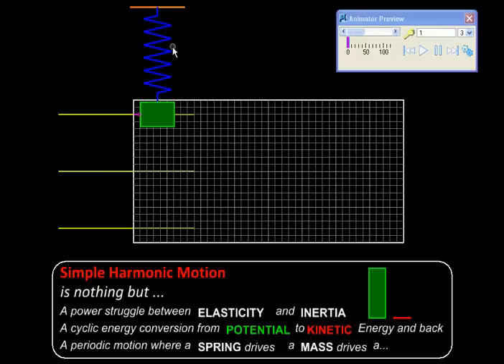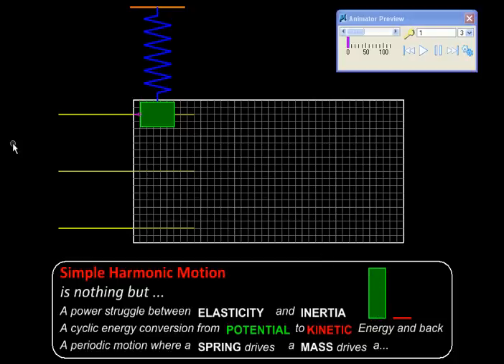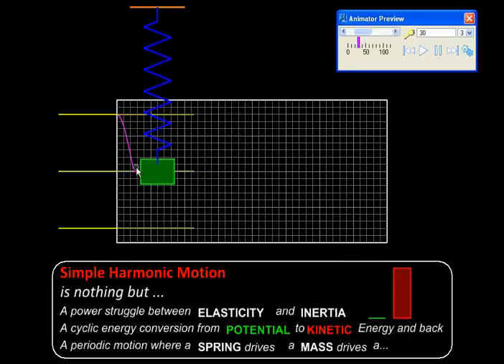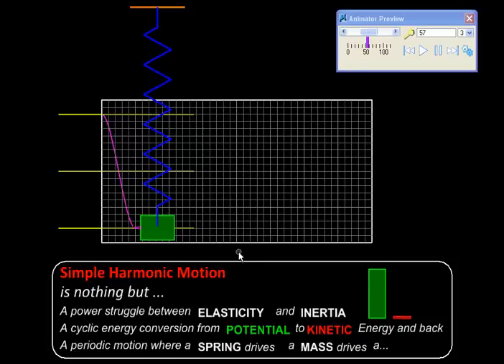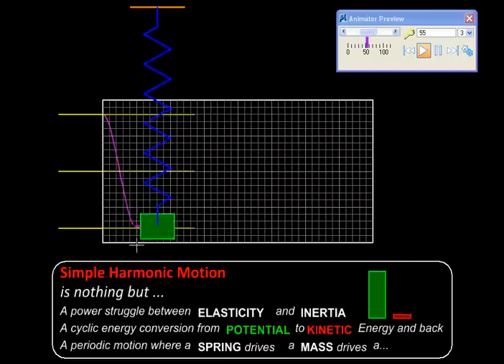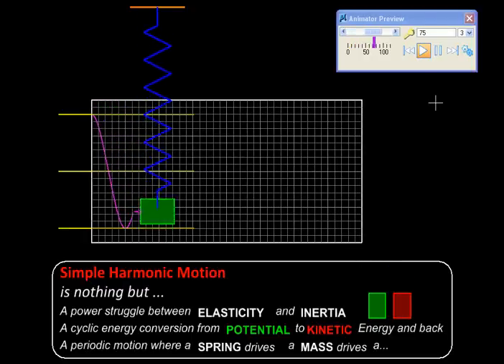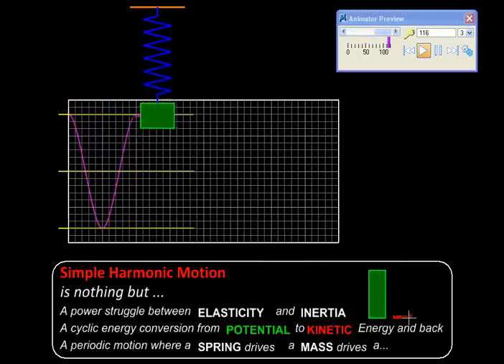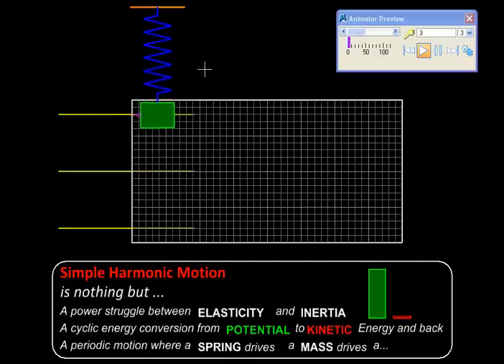Physics with MicroStation Simple Harmonic Motion - I.avi